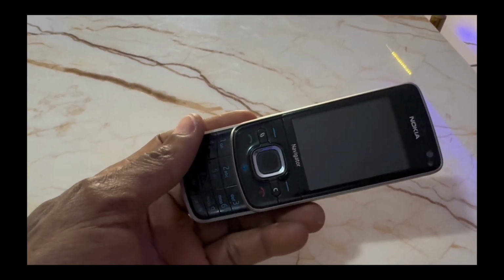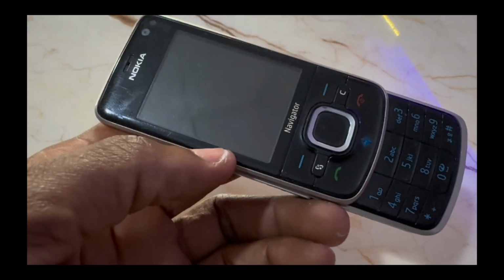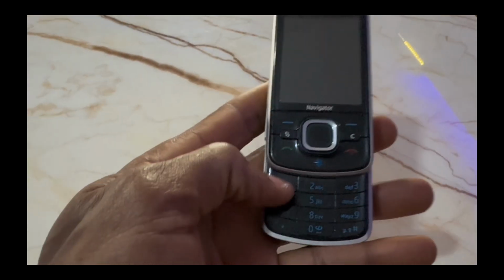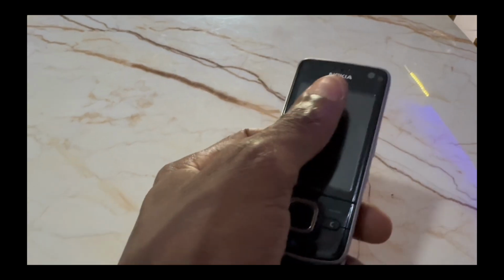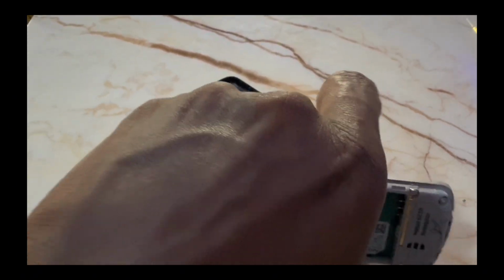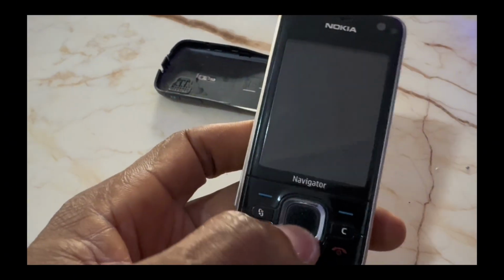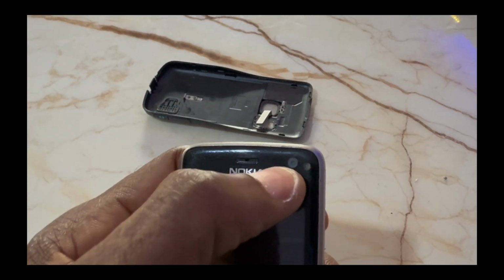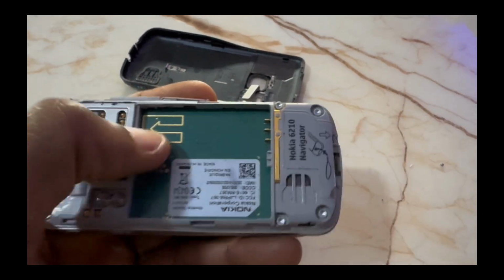BLAST FROM THE PAST NOKIA 6210 NAVIGATOR MOBILE PHONE📱